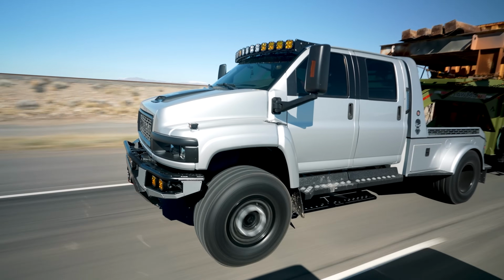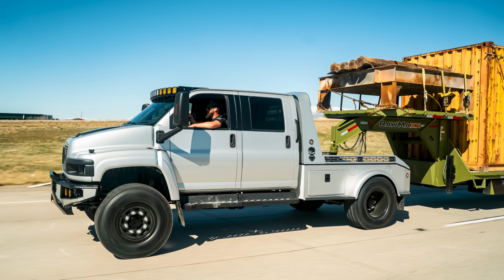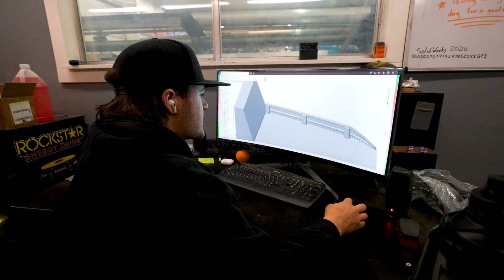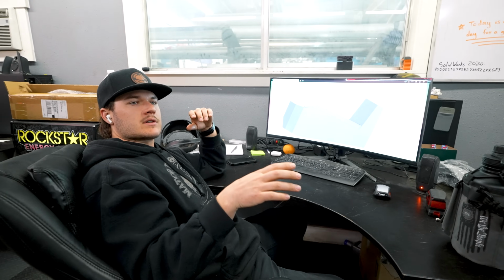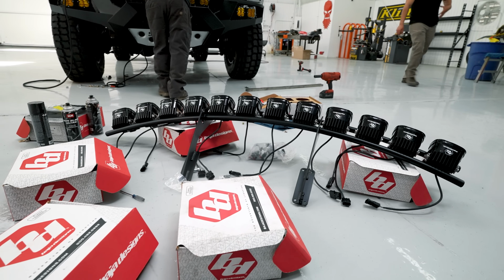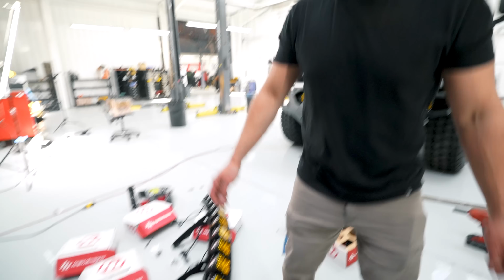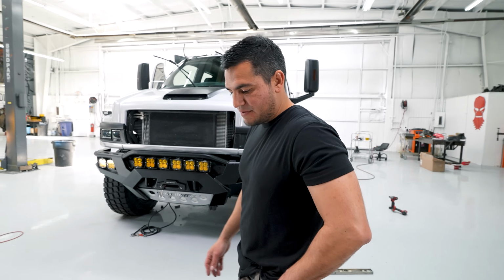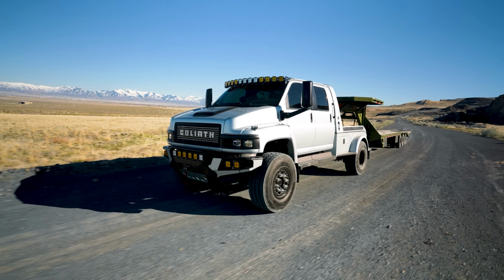Custom Kodiak C4500. The Legend of Goliath Begins!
Skip the guesswork. Choose Sunday for simple lawn care that actually works.

Sparks Motors presents Goliath! A 2006 Chevy Kodiak C4500 that’s getting a full transformation.
This ain’t just a build — it’s a resurrection. And when it’s all said and done? One of YOU is taking Goliath home.  Follow along as the Sparks Motors mechanics and engineers transform this Kodiak from an absolute zero to a HERO!!

Lights by Baja Designs, Custom Armadillo bedliner, Mile Marker Winch and Accessories by Dune Gear

All Official Sparks Motors gear can be found on